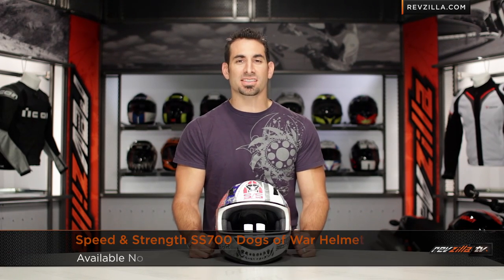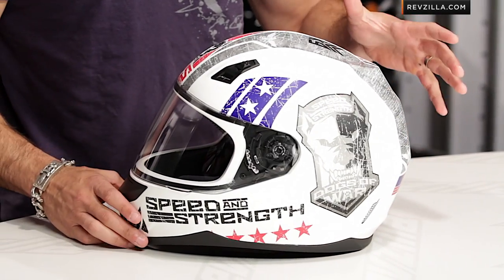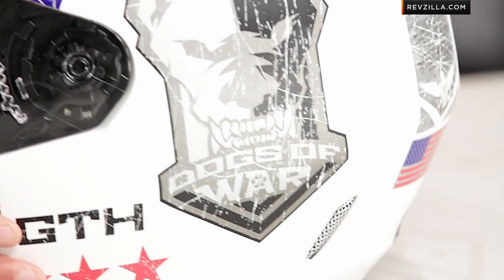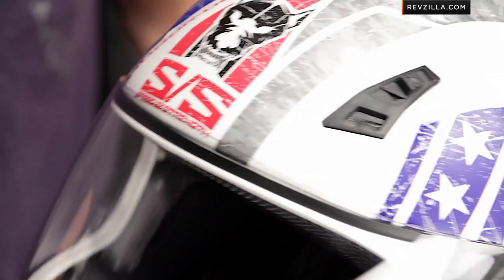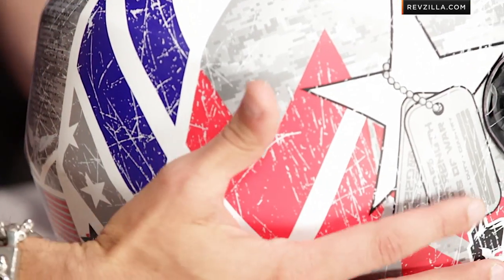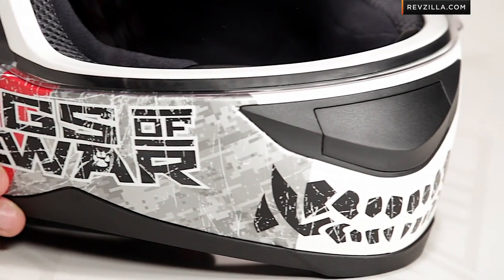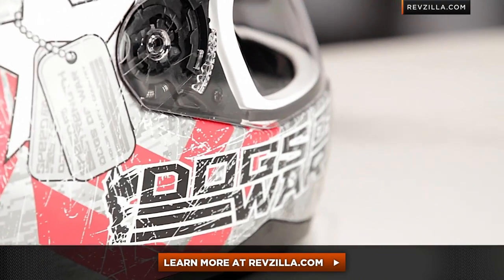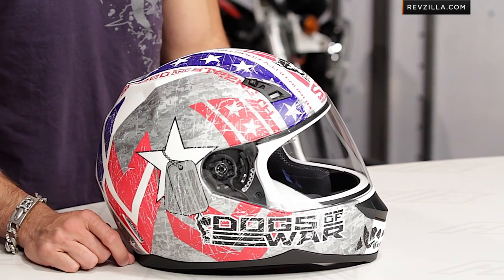Speed and Strength SS700 Dogs of War Helmet Review at RevZilla.com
Speed and Strength SS700 Dogs of War Helmet Review Who let the dogs out... of the Military? The Speed and Strength SS700 Dogs of War pays homage to the Military Dogs who now can find loving homes after service. The Dogs of War helmet graphic showcases the Warrior Dog Foundation, who help transition SOF K-9 units from operational environment so they can find their forever homes. A portion of the proceeds from the sales of the SS700 will be donated to the Warrior Dog Foundation (which we think is awesome!) The SS700 Dogs of War Helmet is available in 3 color options and features a depicted war dog, stars and stripes, and the American Flag. For a full detailed breakdown of the Speed and Strength SS700 helmet, check out this video